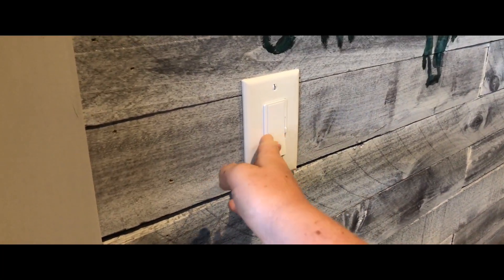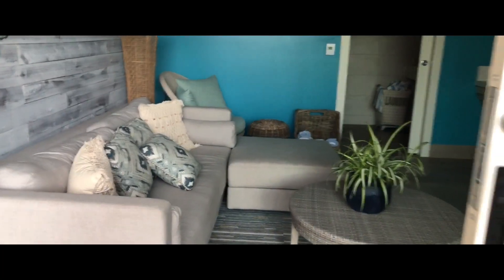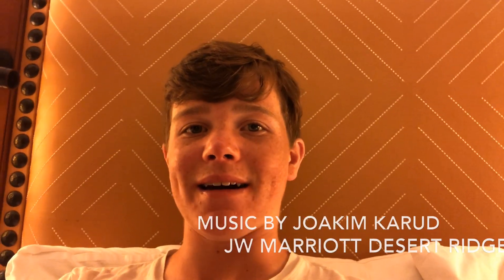We Had Our Own Private Cabana!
We got to spend the day in one of JW Marriott Desert Ridge’s  exquisite private cabana complete with a 360 mister, 2 TVs, and an A/C relaxing area equipped with a bathroom as well! Enjoy!